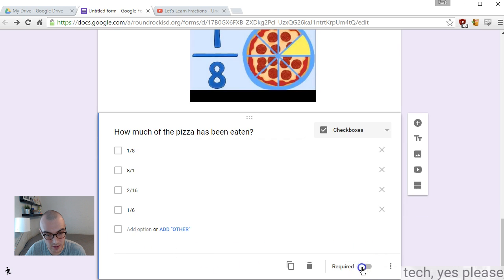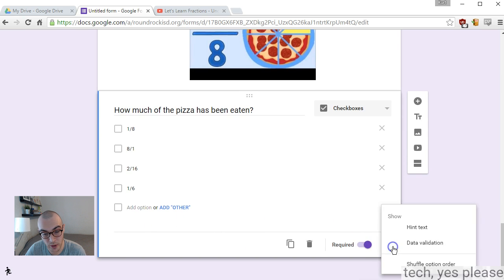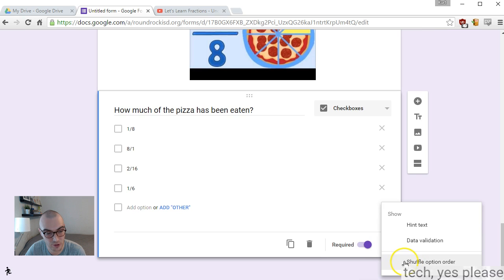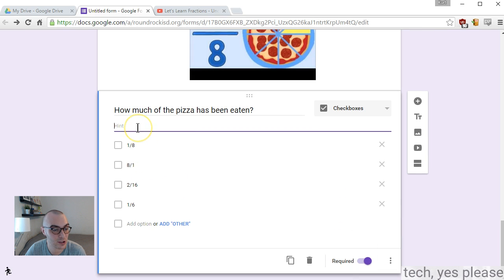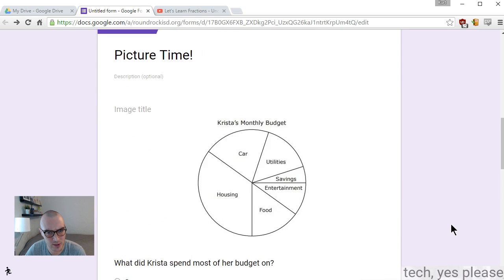How to Add a Video to Google Form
Technology tips for students and teachers.